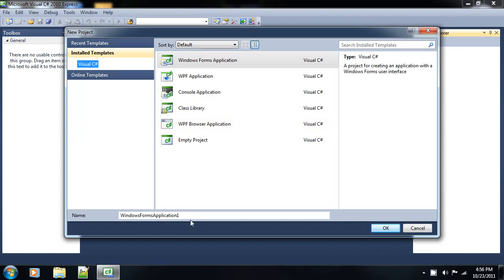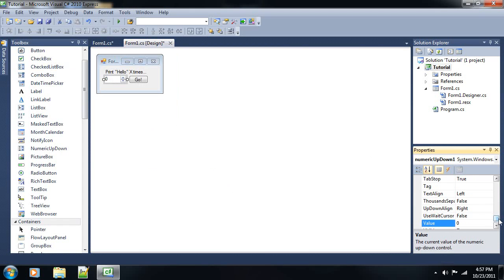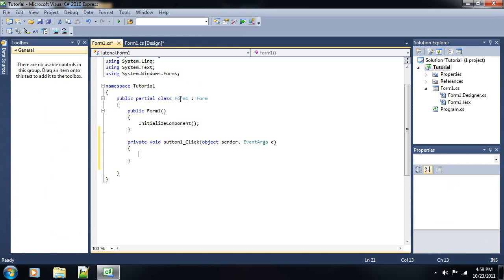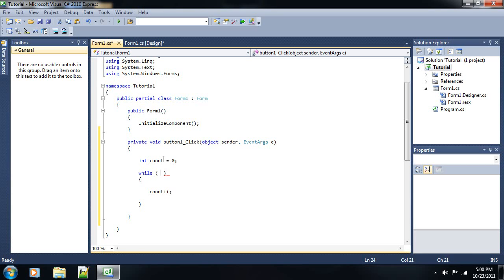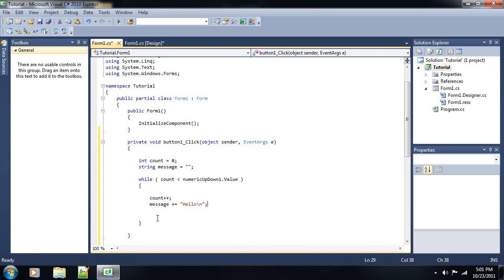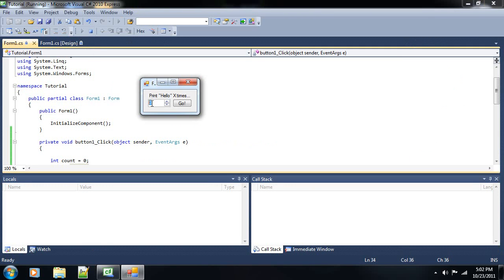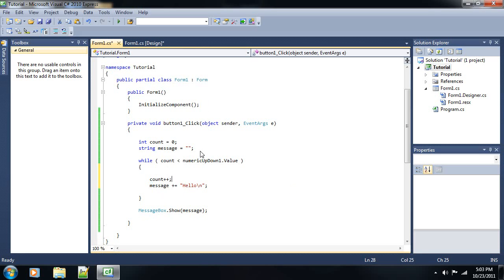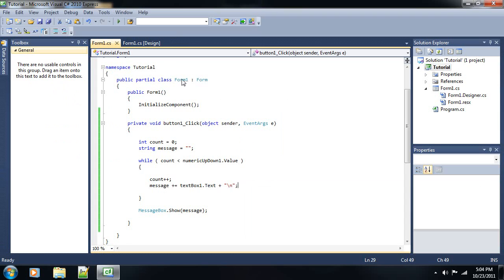C# Basic 3: While Loops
Discussing while loops in C#.